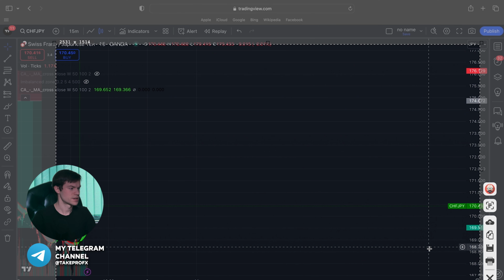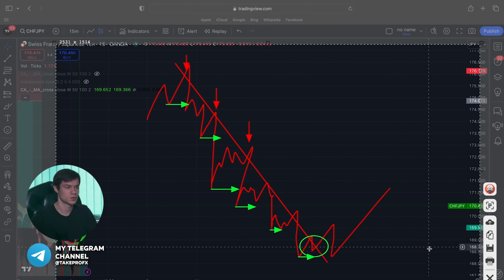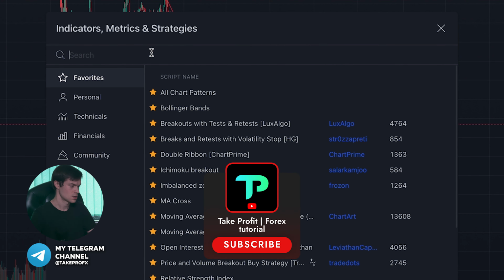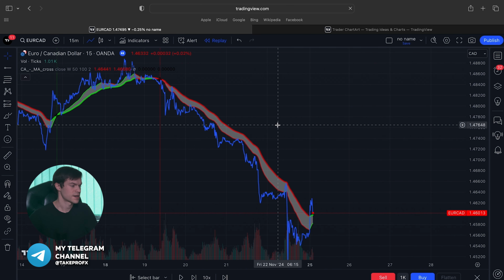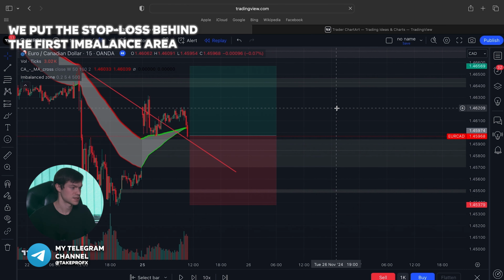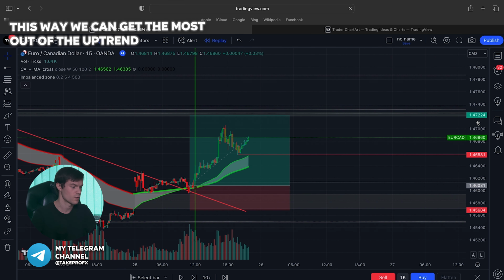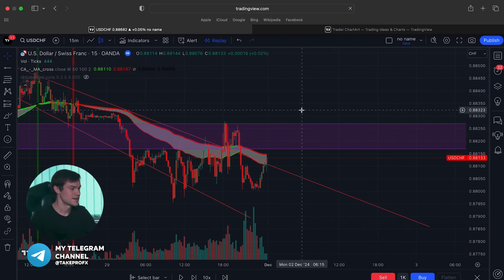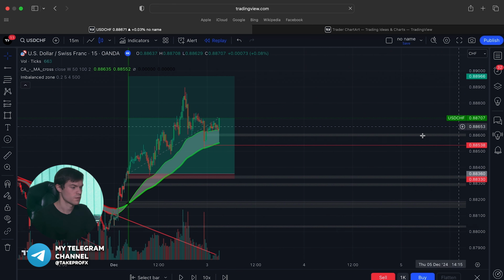How to Grow Small Forex Trading Account with Very Little Money in 2025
🚀 How to Turn 100 into 700 with Forex Trading (Step-by-Step Strategy!)

Want to grow your small Forex balance but don’t know where to start? In this video, I’ll show you exactly how I made 7x my deposit in just a couple of trades using a simple yet powerful strategy. Whether you’re a beginner or an experienced trader, this step-by-step guide will help you maximize your profits and avoid common pitfalls.

📌 What You’ll Learn:

- How to identify trend reversals and enter trades at the right moment.
- The best indicators to use on TradingView for accurate signals.
- How to set stop-loss and take-profit levels to maximize gains.
- A real-life example of turning 100 into 700 in just two trades.

🔑 Key Tools & Strategies:

- Moving Averages and Fibonacci levels for precise entries.
- Imbalance Zones for setting stop-loss and take-profit.
- How to use trend lines to stay in winning trades longer.

📌 Timestamps:
00:00 - Introduction: Is It Possible to Grow a Small Balance?
00:37 - The Basics: Why Long-Term Trends Are Your Best Friend
01:02 - How to Draw Trend Lines and Spot Key Levels
01:47 - Understanding Trend Reversals: The Power of Retests
02:43 - Why Counter-Trends Can Be Your Biggest Opportunity
03:35 - Real Example: How I Made 7x My Deposit
03:46 - Setting Up TradingView: Key Indicators for Success
05:19 - Spotting Breakouts and Retests for Perfect Entries
06:01 - How to Enter a Trade with Clear Stop-Loss and Take-Profit
06:46 - Using Imbalance Zones to Manage Risk
07:40 - Maximizing Profits: How to Ride the Trend
08:48 - Moving Stop-Loss to Lock in Gains
09:20 - Trade Results: Turning 100 into 300
10:20 - Second Trade: Another Winning Setup
11:02 - How to Manage Trades for Maximum Profit
12:39 - Conclusion: Key Takeaways and Next Steps

💡 Pro Tip: Want to copy my trades and grow your balance?